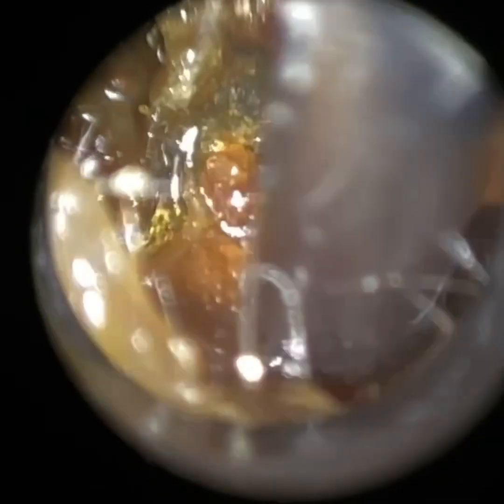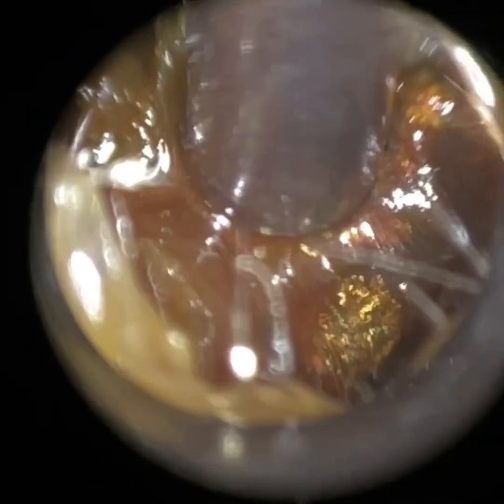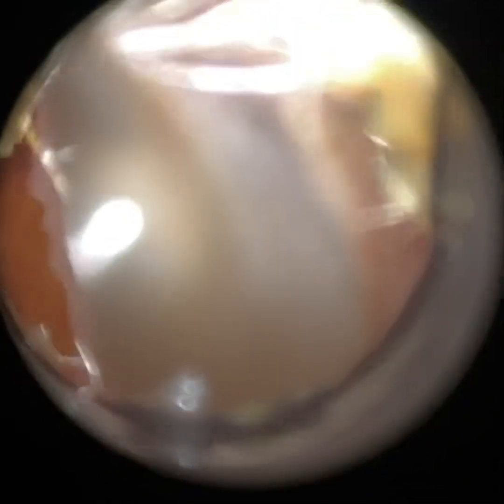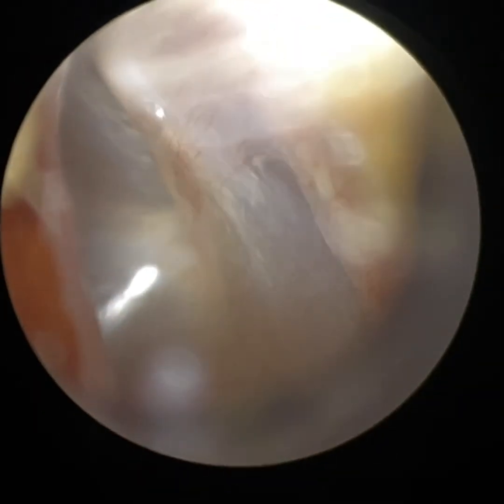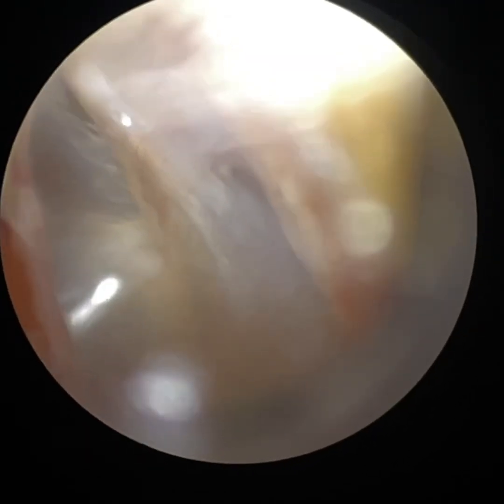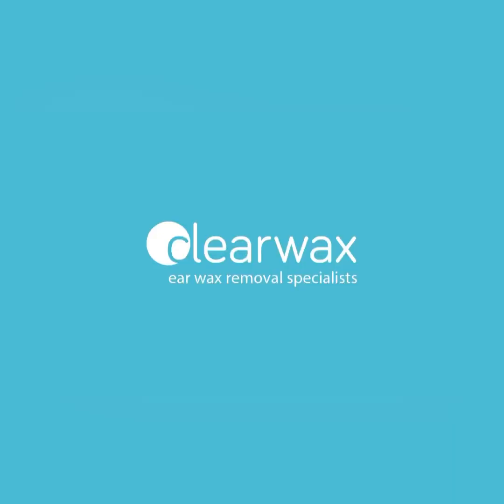187 - Patient’s Holiday Rescued using the WAXscope®️ and Rai Angled Ear Hook